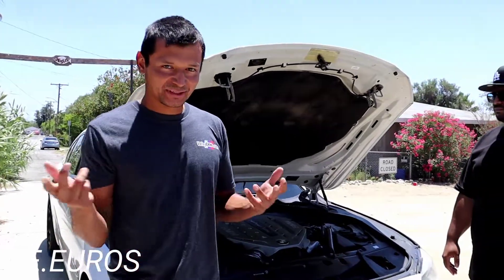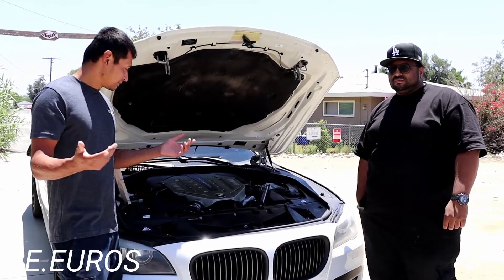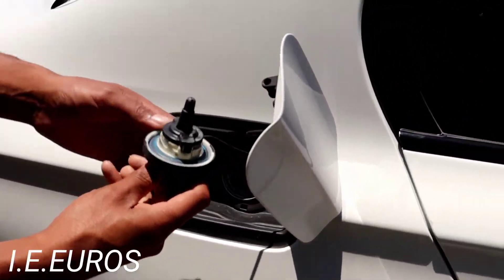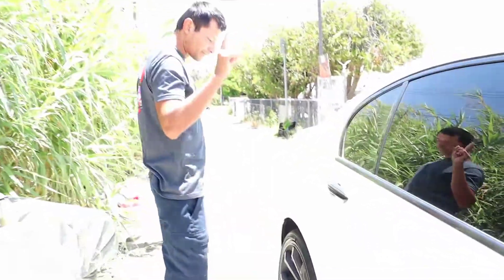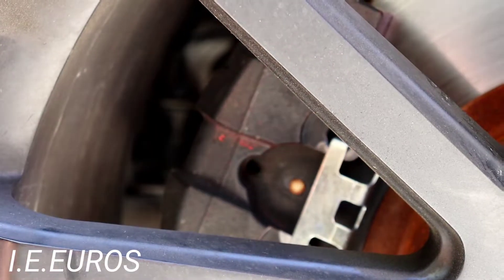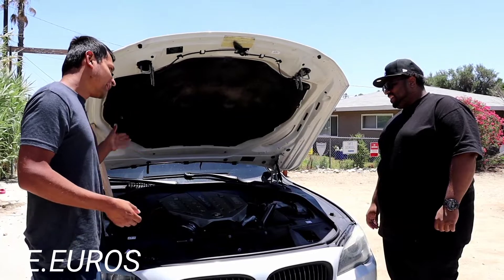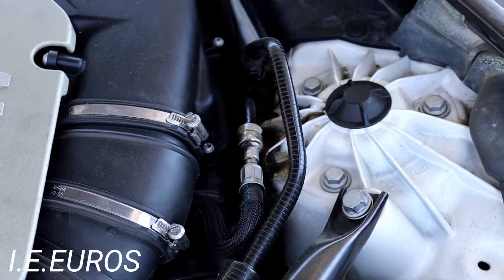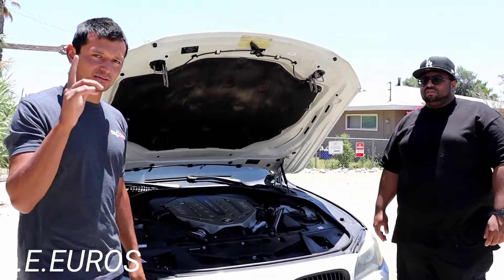2011 BMW 750Li N63 engineFull walkthrought inspection common problems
Welcome to I.E. Euros.
Hi, I am Francisco.
We are a group of vehicle enthusiasts looking for Car meets, car shows, drag racing, roll racing, New cars, etc,..

We love performance vehicle
BMW MBZ AUDI ASTON MARTIN VOLKSWAGEN MINI FERRARI LAMBORGHINI LAND ROVER JAGUAR PORSCHE
DODGE TOYOTA NISSAN SUBARU CHEVY CADILLAC MITSUBISHI FORD HYUNDAI KIA LEXUS INFINITI

We are in the Inland Empire, CA ( Fontana, Ontario, Rancho cucamonga, Riverside, Colton, Bloomington, Rialto, San Bernardino, etc,... )

2009 BMW 750Li

This proces is going to be Similar to all bmw models with Idrive

F01 F02 750i 750Li
E70 E71 X5 X6 XDRIVE 50i
F06 F12 F13 650i  M6
F07 F10 550i M5
F15 F16 X5 X6 Xdrive50i M
G11 G12 750i 750Li
G30 550i M550i
etc,...

years 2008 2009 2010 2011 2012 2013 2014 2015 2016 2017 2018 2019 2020